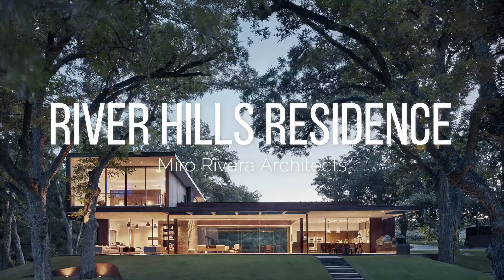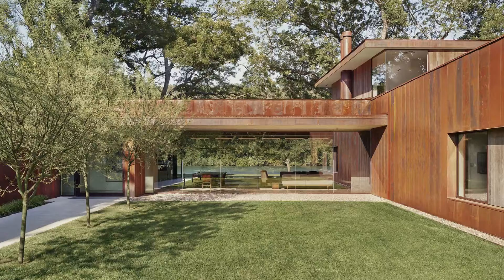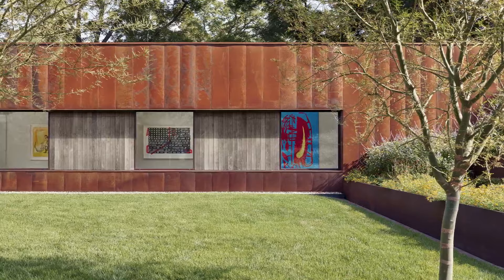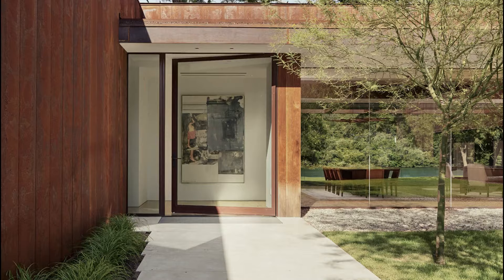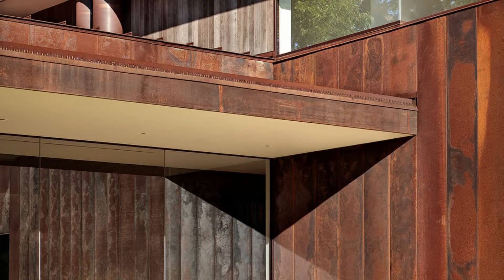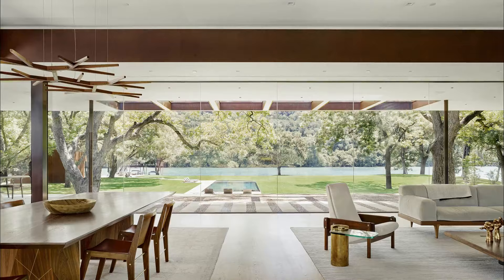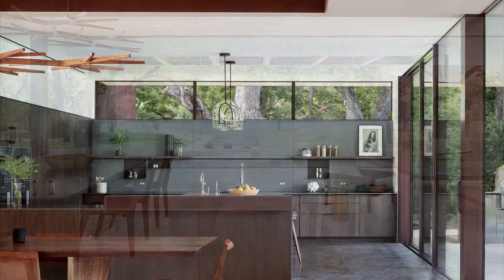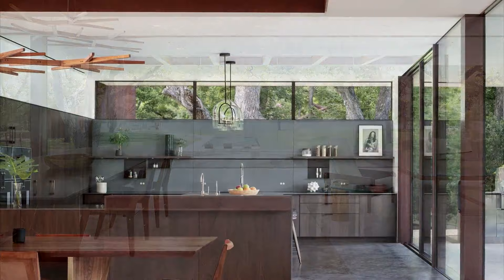Integrating Nature with House Design: The Serene Linear Gardens of the River Hills Residence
Project: River Hills Residence
Architect: Miró Rivera Architects
Photo: Casey Dunn
Location: Austin, TX, USA

The River Hills Residence sounds like a truly serene and beautiful home. The design elements, such as the use of weathering steel and treated ash wood, blend well with the natural surroundings, creating a harmonious connection between the house and the landscape. The partially buried wings of the home not only contribute to its low-profile appearance but also highlight the thoughtful integration of the architecture with the topography.

The welcoming courtyard, adorned with colorful native flowerbeds, sets a warm and inviting tone for visitors. It's wonderful that the owner's art collection can be glimpsed from the courtyard, adding an artistic touch to the space.

The great room, anchored by the sculptural charcoal limestone fireplace, serves as a central gathering place for the open-plan kitchen, living, and dining spaces. The floor-to-ceiling glass walls provide unobstructed views of the landscape, allowing natural light to flood the interior while also connecting the residents with the beauty of nature outside. The deep overhangs protect the interiors from the intense summer sun, ensuring comfort in all seasons.

The outdoor living spaces along the east facade, with a generous overhang and various amenities such as a firepit, picnic area, grilling suite, and shower, offer opportunities for relaxation, entertainment, and enjoying the natural beauty of the surroundings. The path leading to the swimming pool, guest cabin, and boat dock adds to the overall experience of a tranquil retreat.

Speaking of the guest cabin, it is intriguing how the sliding glass walls create a seamless transition between the interior and the lake environment. This design choice allows guests to fully appreciate the beauty of the lake while enjoying the comfort of the cabin. The weathering steel boat dock, supported by slender and almost invisible triangular frames, further enhances the connection between the residence and the waters of Lake Austin. It must be quite a sight to see the dock appear as a series of floating planes from further inland.

Overall, the River Hills Residence seems like a place where tranquility, nature, and contemporary design effortlessly blend together.